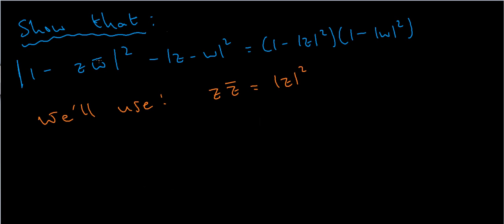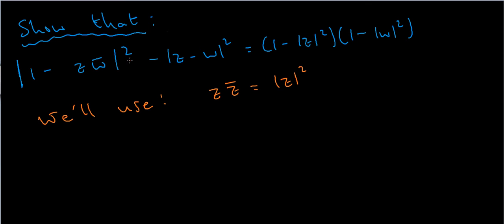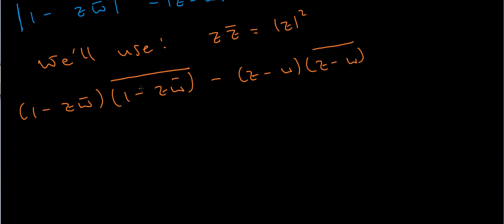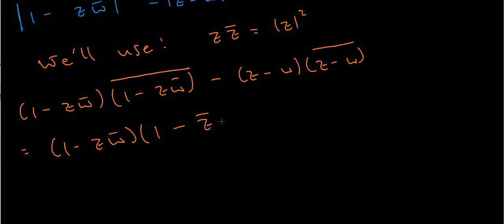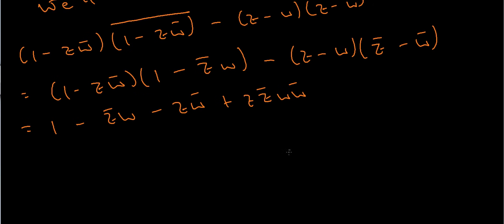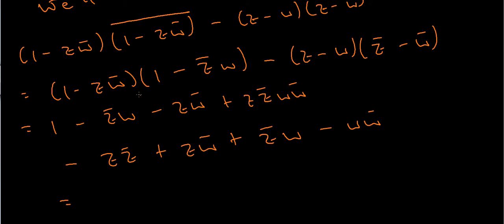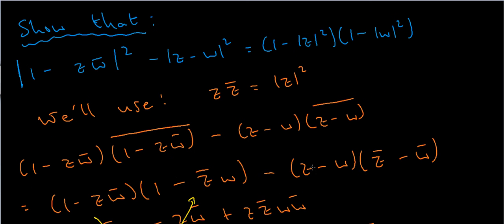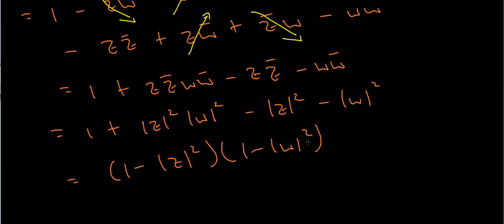Proving a Complex Number Identity - LearnMathsFree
In this video, we'll prove an identity involving complex numbers -- specifically, conjugates of complex numbers.